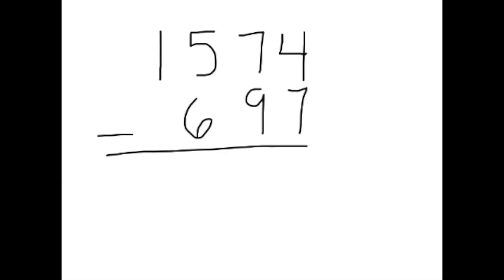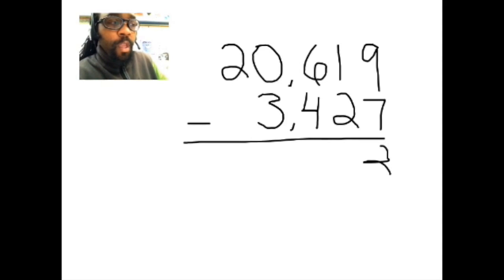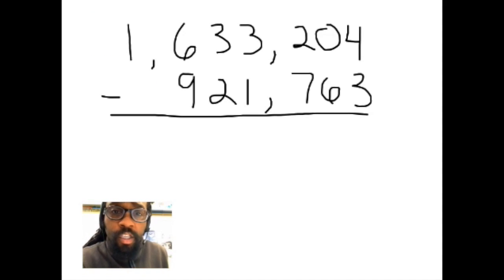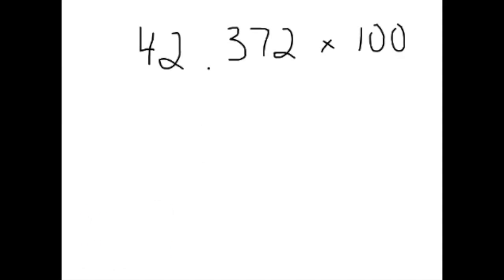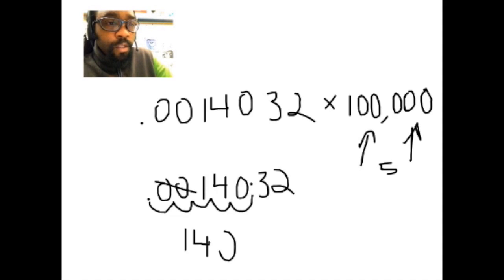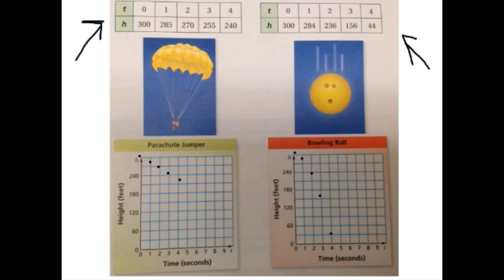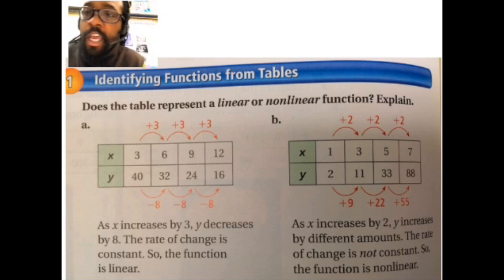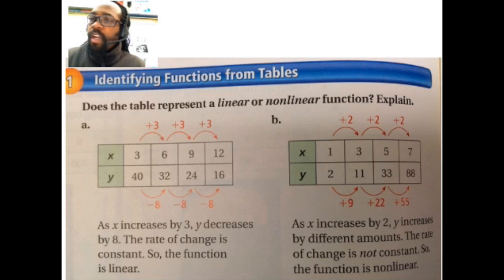Lesson 4.3b Linear functions and graphs cont...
Looking at linear functions and graphs. Determining how "x" and "Y" are realated using a graph.